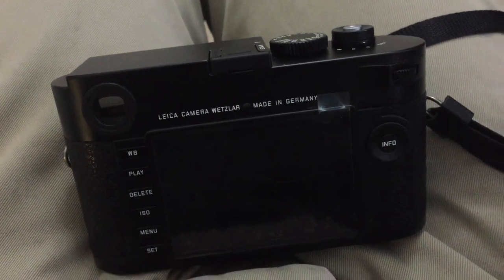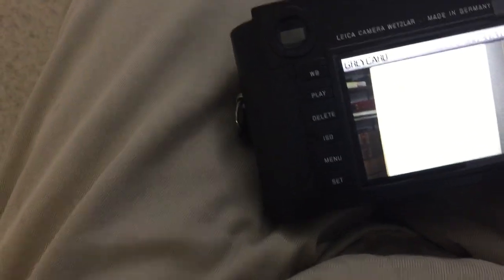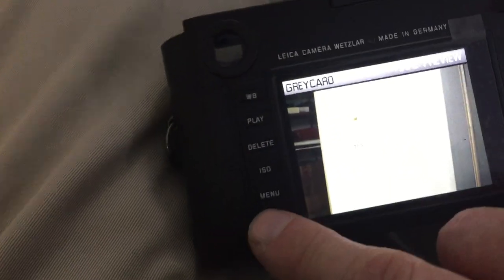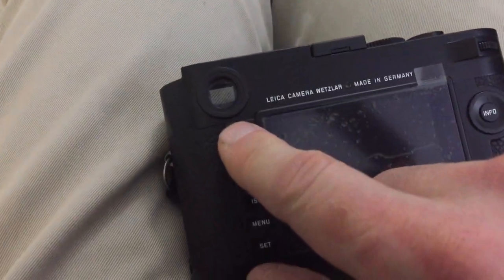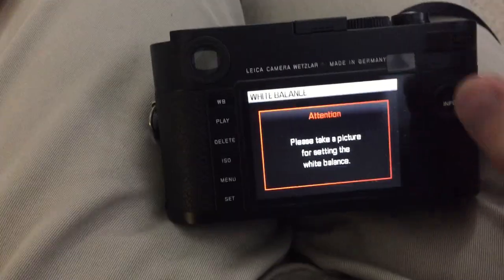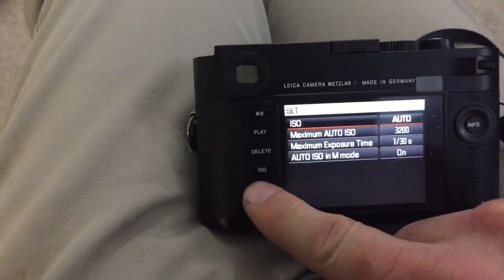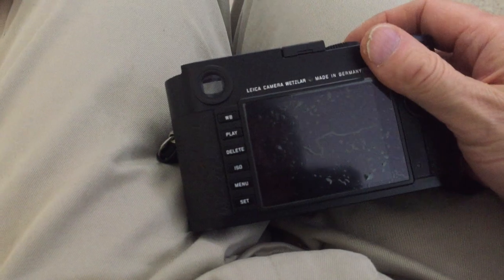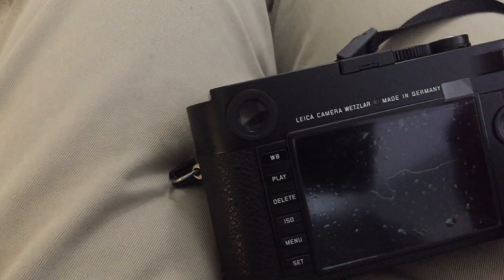Leica M (Typ 262) Greycard setting bug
Note: Leica fixed this bug with Firmware Version 1.0.0.6

How to reproduce:

1. Press WB Button
2. Choose Greycard
3. Press INFO or SET button.
4. Take image
5. DO NOT press any other button on camera EXCEPT lightly press the shutter button to clear image from LCD.
6. Press WB button again.
7. Press SET or INFO and try to take another photo

The camera will not take a photo you cannot use Greycard WB again until the camera is turned off and back on.